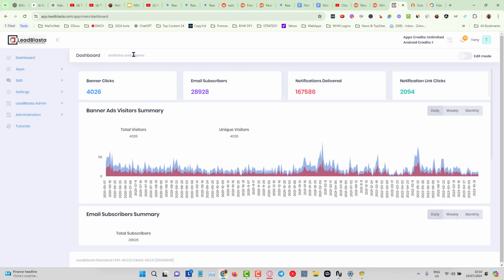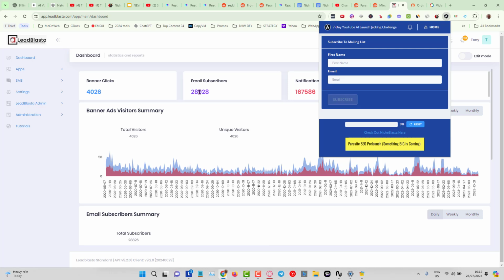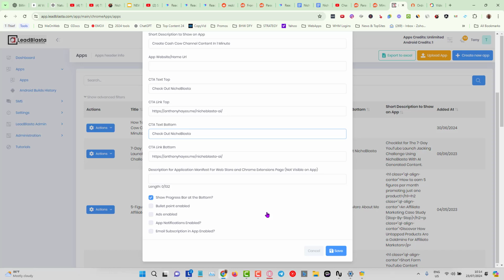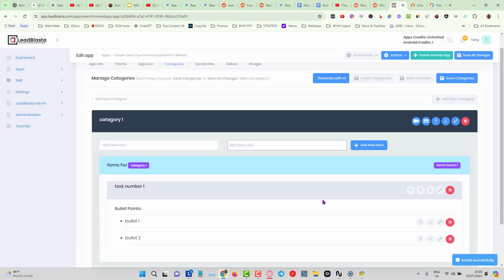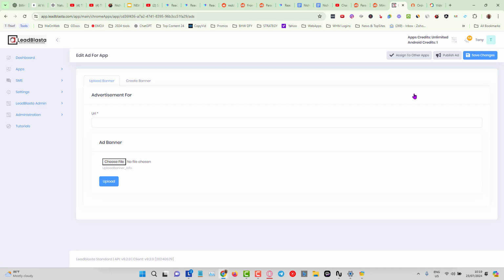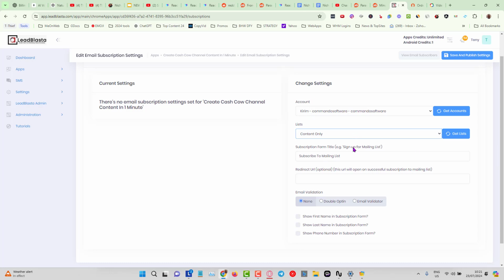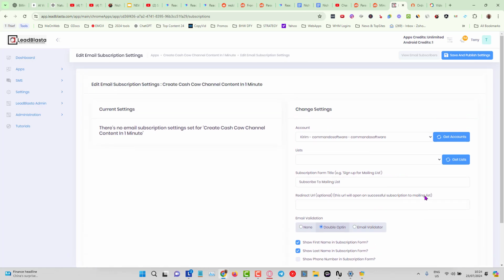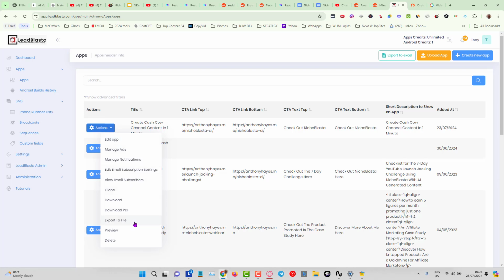Major Leadblasta Update: AI Integration For Rapid Audience Growth!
Hey guys, welcome back! We are thrilled to announce a major update for the Leadblasta app. This time, we've integrated AI into the process, making it incredibly efficient. What once took 20-30 minutes now gets done in just 15 seconds. This AI-powered LeadBlasta is not only fast but also highly effective for building audiences and getting eyeballs on your offers. With nearly 29,000 email subscribers generated and over 167,000 push notifications delivered, this app is a game-changer in digital marketing!

What makes our Leadblasta app special? We've designed simple yet powerful checklists that you can easily create within the app. You can embed videos, images, mini-courses, or even generate straightforward checklists. Each task can have bullet points for better clarity. The progress bar helps users keep track of their progress, enhancing user engagement. These features make LeadBlasta an indispensable tool for anyone looking to streamline their marketing strategies.

And here's where it gets exciting! You can effortlessly export these checklists as a zip file ready to upload into the Chrome Store as a Chrome extension. No coding skills are needed! Within 24 to 48 hours, your Chrome extension can go live. Additionally, you can export them as APK files ready for the Play Store, again with zero coding required. Imagine having a live Android app in just two days! Our new AI integration and these easy export options make LeadBlasta a must-have for any serious marketer.

Leadblasta AI integration, digital marketing, audience building, email subscribers, push notifications, Chrome extension, Android app, checklist creator, marketing automation

Unlock Your Creativity Today! Start using the easiest video maker tool on the planet with Leadblasta. Create stunning videos in minutes—no experience required!

Key Moments:

00:00 Introduction to Major Update
00:09 AI Integration Overview
00:19 Speed Improvement Details
00:28 Audience Building with App
00:51 Simple Checklist Creation
01:20 Interfacing with Lead Blaster
02:00 Exporting as Chrome Extension
02:22 Opt-in Gate Setup
02:42 Generating Subscribers
03:00 Autopilot Traffic Sources
03:10 Exporting as APK File
03:18 Creating a New App with AI
04:43 Checklist Generation with ChatGPT
05:10 AI-Generated Checklist Example
06:22 Customizing and Adding Content
07:40 Ad Management in Lead Blaster
08:20 Effective Banner Ads
08:50 Best Practices for Ads
09:50 Email Subscription Settings
10:50 Increasing Newsletter Subscribers
11:50 Redirecting After Subscription
12:58 SMS and Push Notifications
14:39 Testing and Optimization
16:11 Finishing Setup and Exporting
18:25 Conclusion and Call to Action